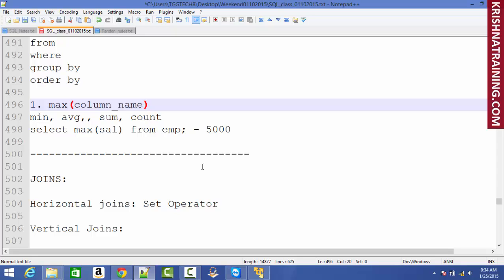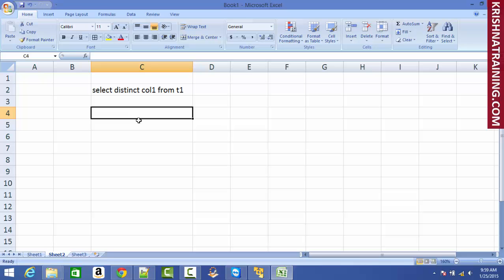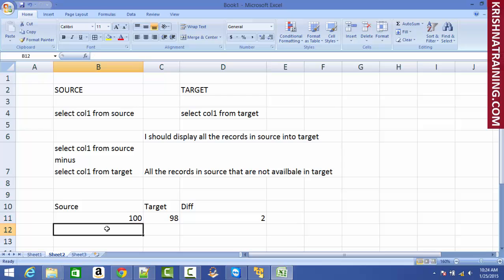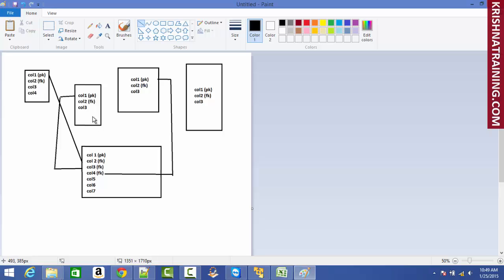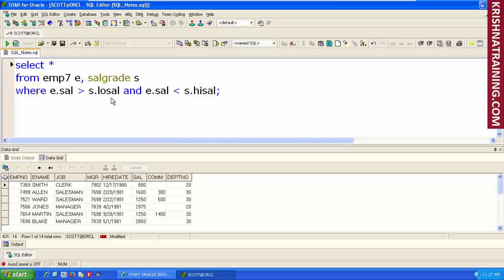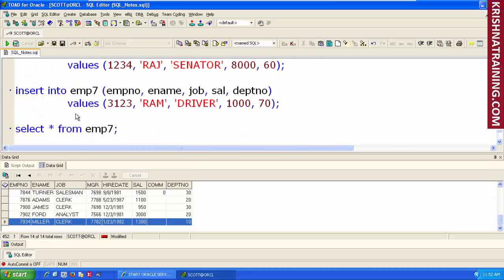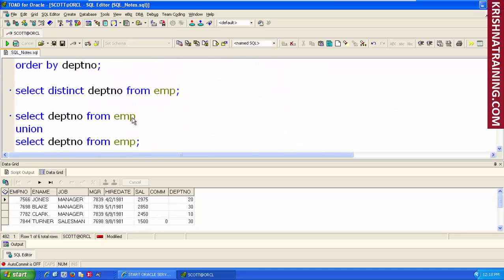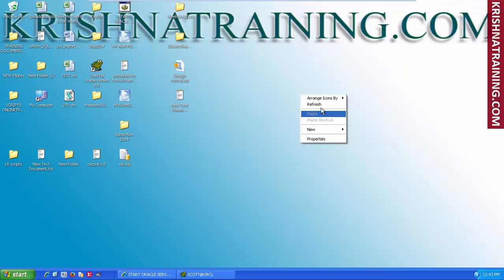SQL DAY 5